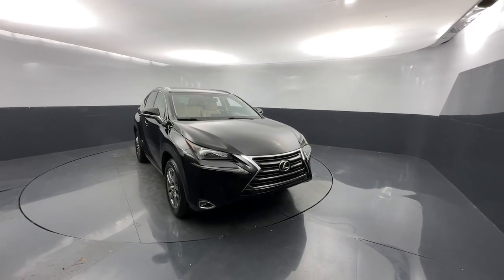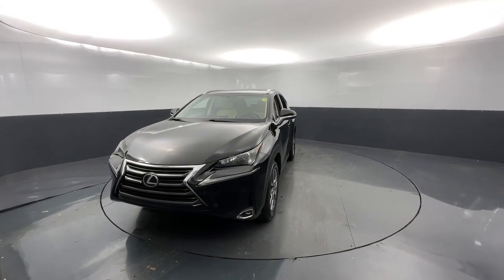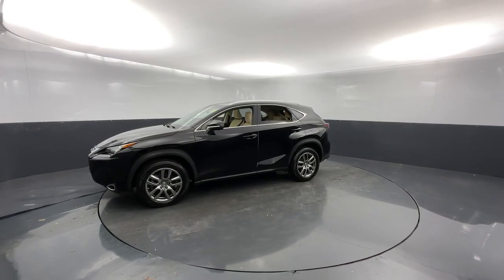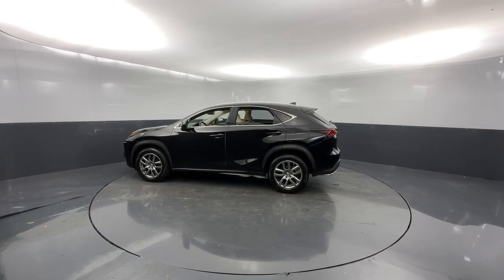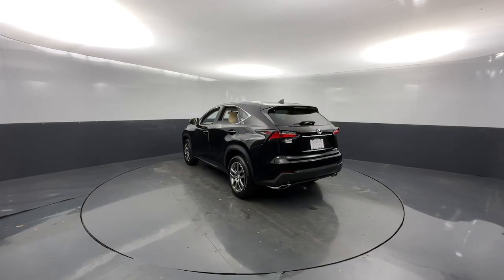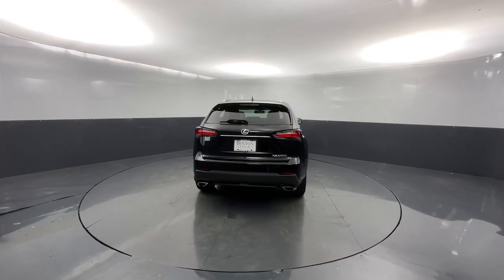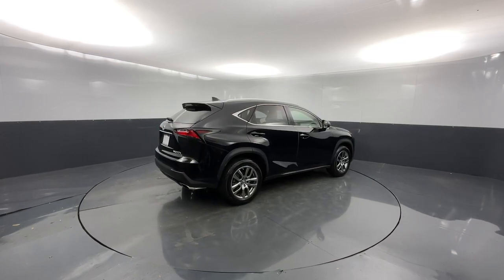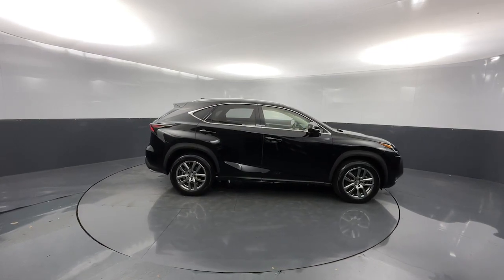2015 Lexus NX Tuscaloosa, Birmingham, Hoover, Mccalla, Alabaster N1344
Obsidian Used 2015 Lexus NX 200t available in 5487 Academy Way, Bessemer, Alabama at Benton Nissan of Bessemer. Servicing the Bessemer, Tuscaloosa, Birmingham, Hoover, Mccalla an Alabaster, AL area.

#{MAKE}
#{MODEL}
2015 Lexus NX 200t - Stock#: N1344

CARFAX One-Owner.brUSB/HANDFREE/SYNC BACK UP CAMERA LEATHER SUNROOF/MOONROOF NON-SMOKER.brAwards:br  * 2015 KBB.com Best Resale Value AwardsbrReviews:br  * Impeccable cabin construction; generous backseat room; copious high-tech features; smooth and quiet engine. Source: Edmundsbr  * If the idea of an eye-catching comfortable and technologically sophisticated compact-luxury-crossover SUV sounds good to you but you crave the reliability thats synonymous with the name Lexus then the new Lexus NX 200t or NX 300h may be just what youre looking for. Source: KBB.combr  * The Lexus NX is the all new compact crossover from Lexus combining design and technology. The 2.0L turbo engine in the NX 200t makes for 235hp and 28mpg hwy while the NX 300h operates with a 2.5L engine mated to a hybrid battery pack allowing for 194hp and up to 33mpg combined. Both options come standard with features like a 10-way power driver seat leather trimmed steering wheel and shift knob self-gripping cupholders smart stop technology and dual-zone climate control. Available features include a heated steering wheel heated and ventilated front seats memory settings for seat/mirror/wheel configurations. Technological features include a 7-inch LCD display integrated in the center console and subscription-free traffic and weather service. Available features include a Remote Touchpad to access multimedia climate control and more a Qi-compatible charging case to wirelessly charge your compatible phone voice activated navigation system a 10-speaker premium sound system and access to Lexus Enform App Suite which offers access to your favorite mobile. After downloading the app on your compatible smartphone you can search local listings stream music listen to live radio nationwide place restaurant reservations and buy movie ticketsall from on the dash display. Available safety features include backup camera blind spot monitoring with rear cross traffic alert pre-collision system with dynamic radar cruise control lane departure alert and rain-sensing wipers. The NX F Sport features exclusive front and rear performance dampers and a suspension tuned by the same team behind the LFA supercar deeply bolstered front sport seats and an in-dash display so that you can view G-force and turbo boost info. Source: The Manufacturer SummarybrbrPrice plus Benton benefits dealer added options taxes and fees.